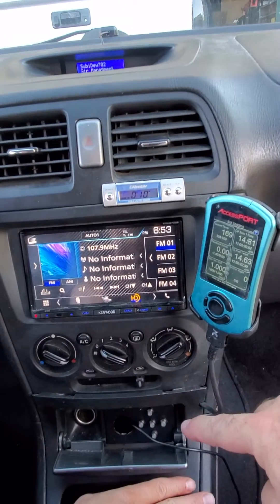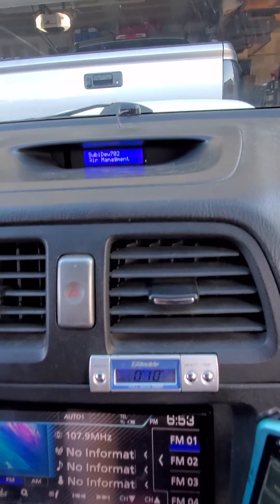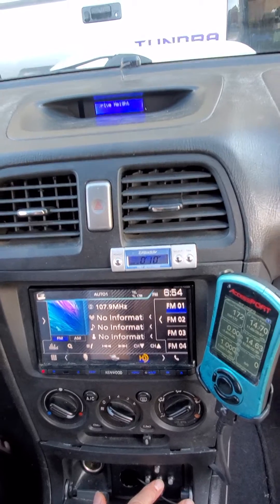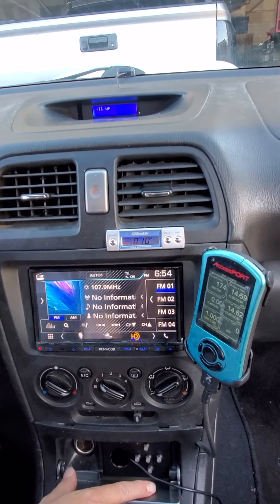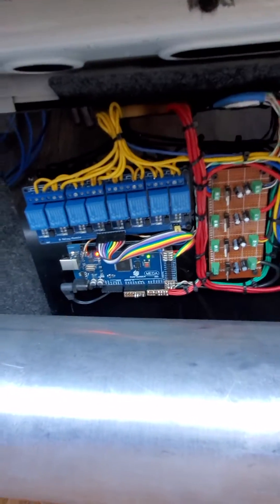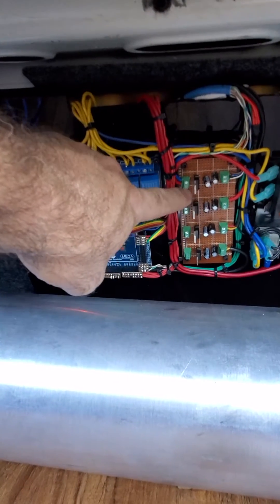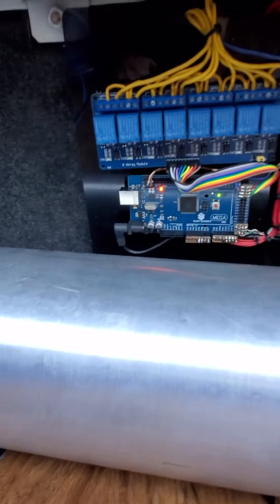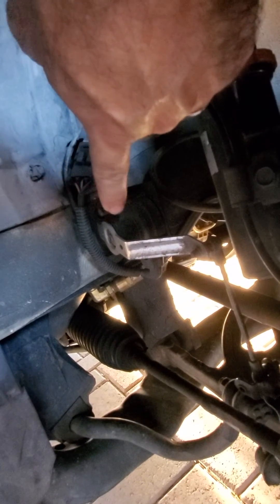Arduino based Air ride management.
Arduino based Air ride management. Home built using a mega 2560, 8 channel relay bank, 4 level sensors from a Cadillac Escalade,  homemade power bucks, and code i wrote watching YouTube videos mostly from Paul McWhorter.